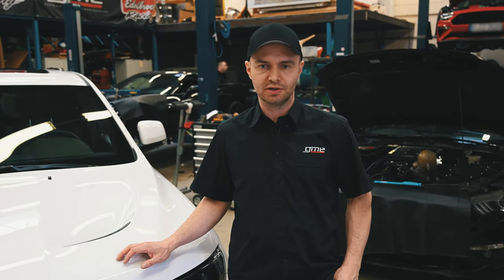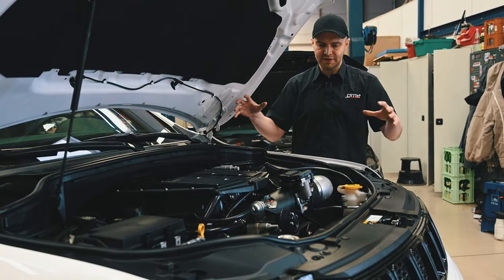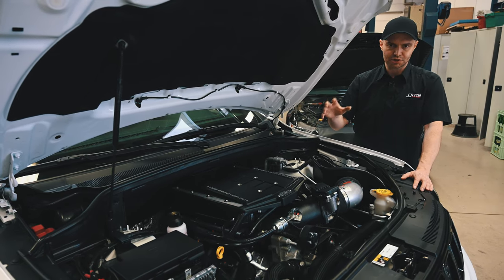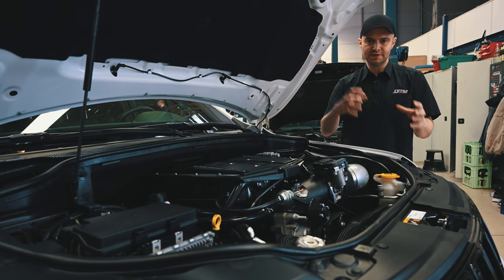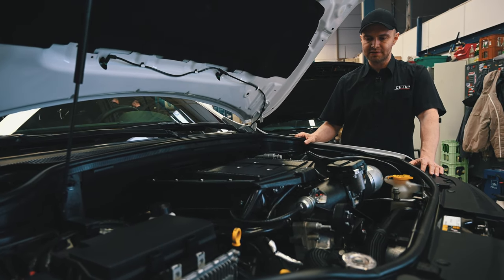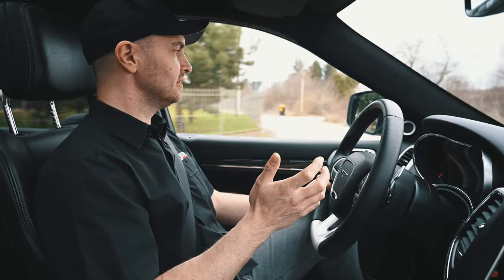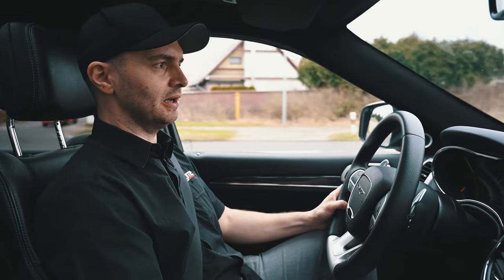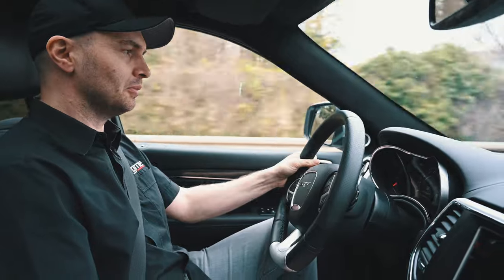TRACKHAWK Reborn | Jeep Grand Cherokee SRT "Trackhawk" - GME Performance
We've relaunched our new concept of the Jeep Grand Cherokee SRT "Trackhawk". René shows you the specs and the incredible sound of this machine.

00:00 Intro
00:16 The Idea
01:00 Engine & Performance
04:27 Test Drive
09:00 The Result
10:45 Closing words